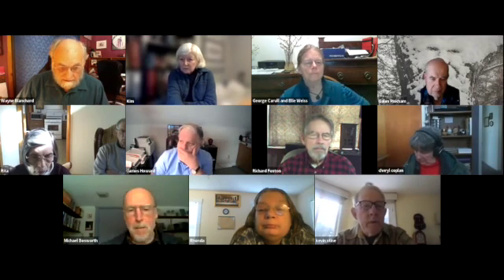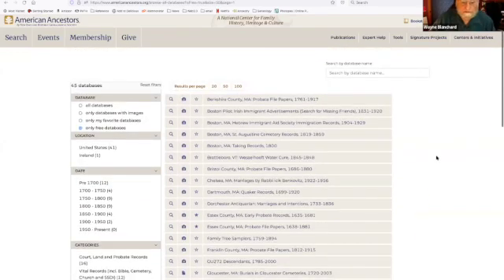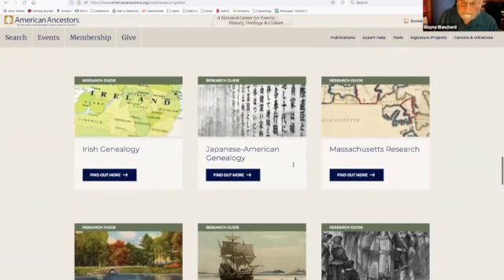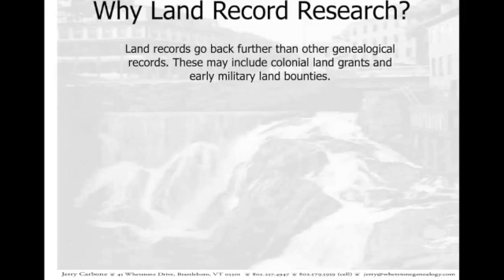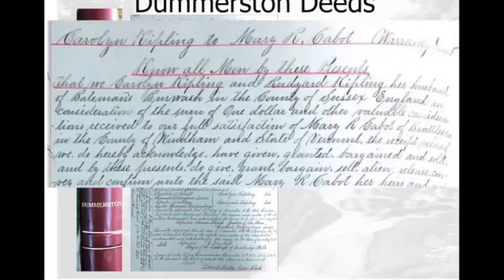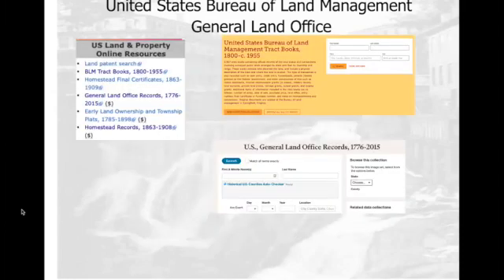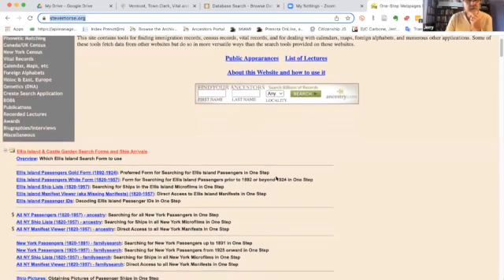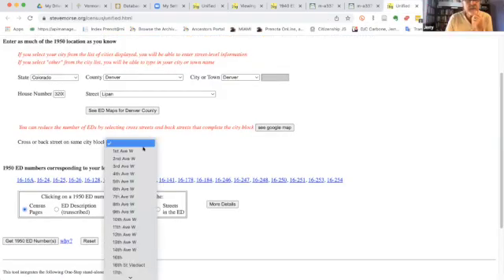Windham County Genealogy Interest Group Meeting: AmericanAncestors.org and Land Record Research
Welcome to the 12 February meeting of the Windham County Genealogy Interest Group.

Today Wayne Blanchard  discusses the AmericanAncestors.org database of the New England Historic Genealogical Society in Boston, which has recently launched a new version.  He covers its new features, ways to navigate the site, and learn more about how to get the most out of the website from home. Parts of the website are available to those with the free account, but full access is available only to members.

NEHGS was founded in 1845 and is a leading resource for family history research.  The searchable databases contain more than 1.4 billion names.  Although the original focus was on New England, the society has expanded to offer assistance and research across American family history.

Jerry Carbone, Whetstone Brook Genealogy,  will cover the benefits of doing record research and what these sometimes very old but valuable records can reveal for  genealogical purposes. He will cover what is available online using Ancestry.com, FamilySearch.org, the Bureau of Land Management(BLM), General Land Office (GLO) Records, and some of the local land record databases now available.

The Windham County (Vt.) Genealogy Interest Group is an informal organization whose members are dedicated to genealogy education, research, and best practices. Meetings are held every other month on Zoom.